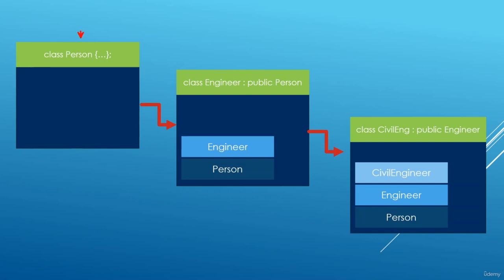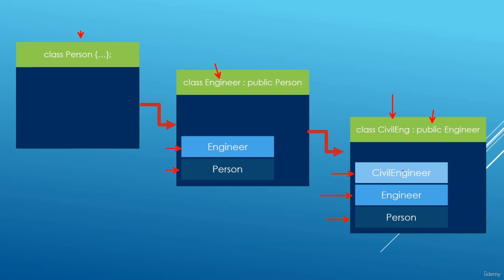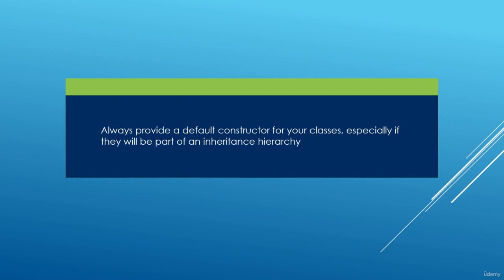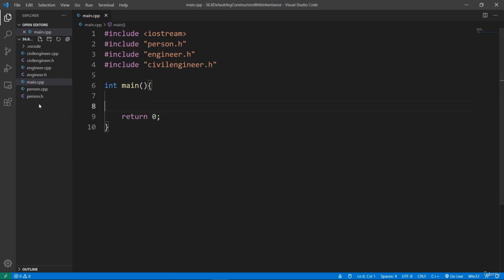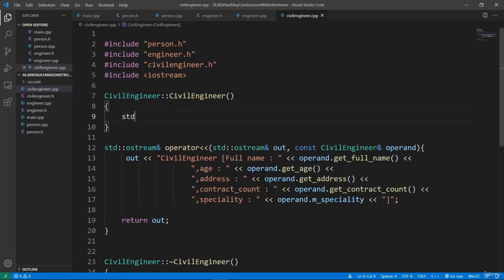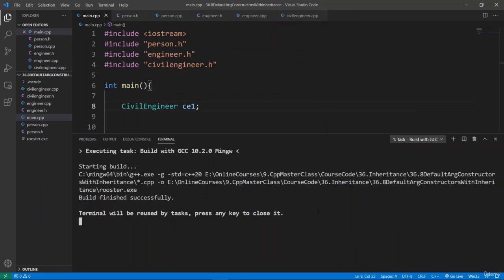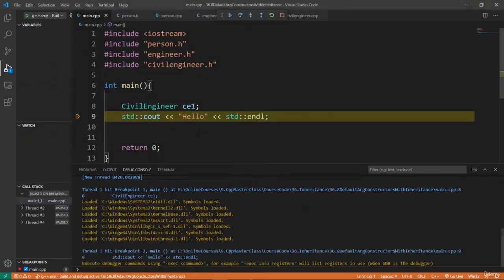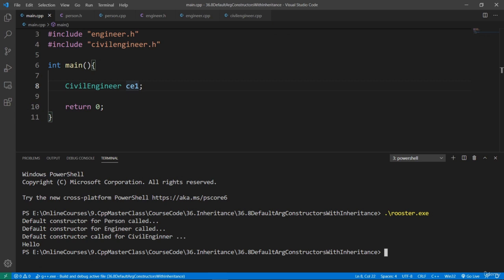014 Default Constructors with Inheritance